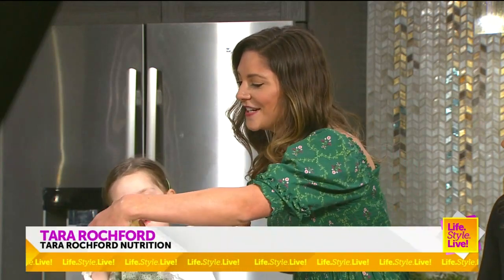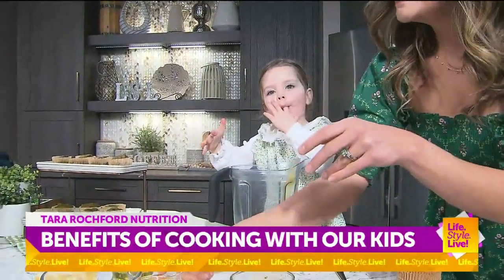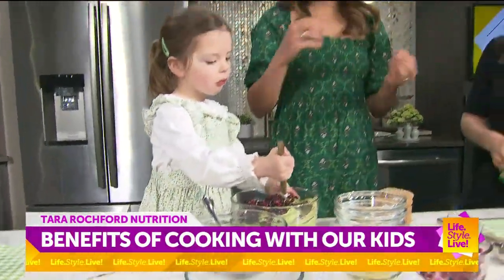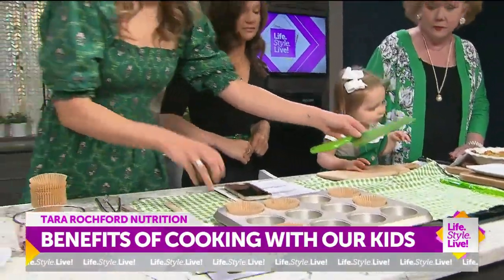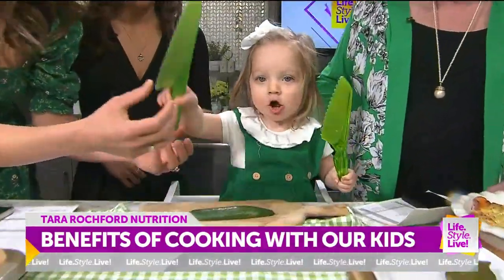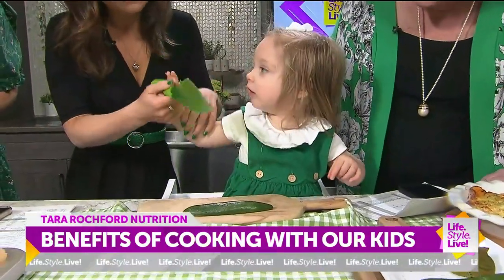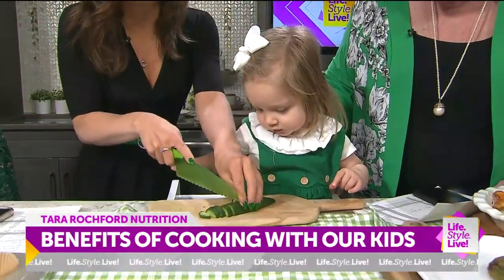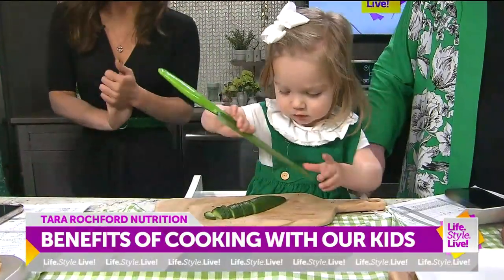Benefits of cooking with your kids